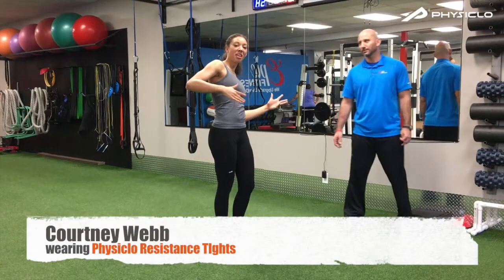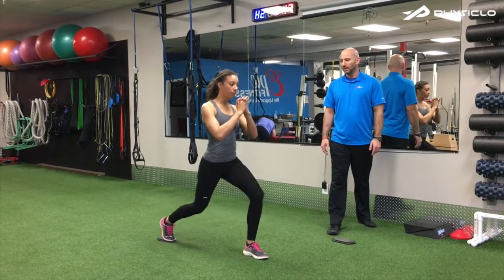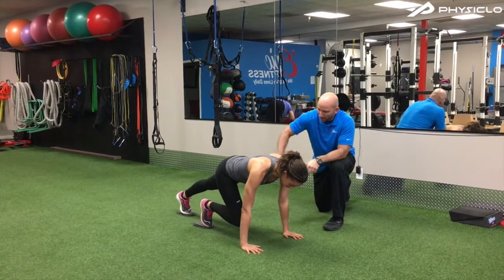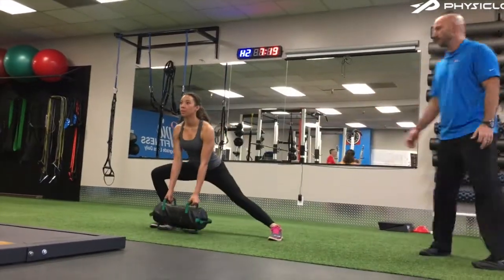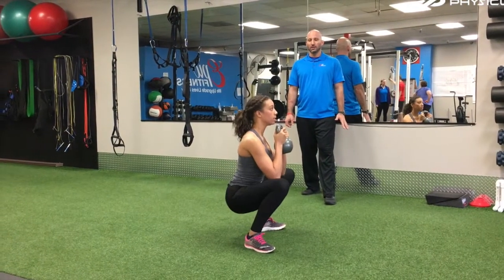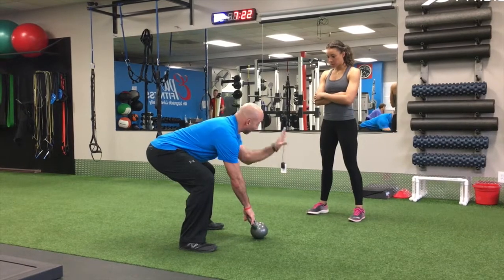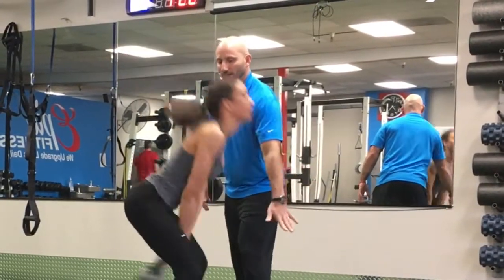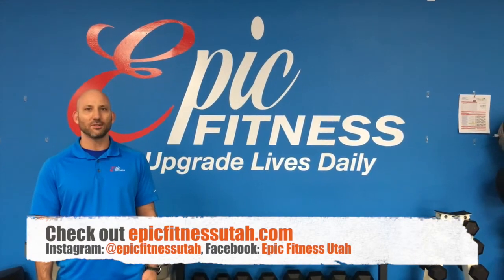5 Exercises That WORK with Physiclo Pro Resistance Tights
Ben Fogel from Epic Fitness Utah shares his top 5 exercises that you can do with your Physiclo Pro Resistance Tights.